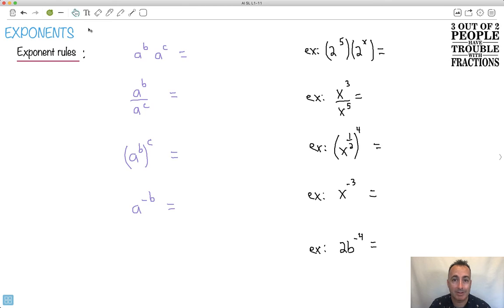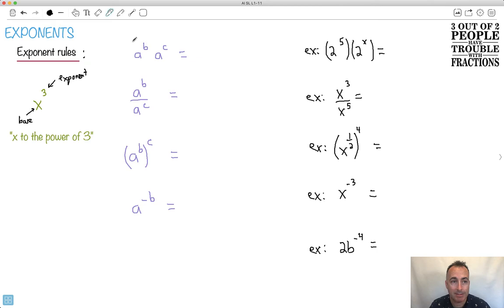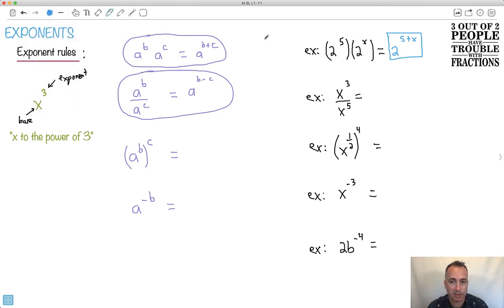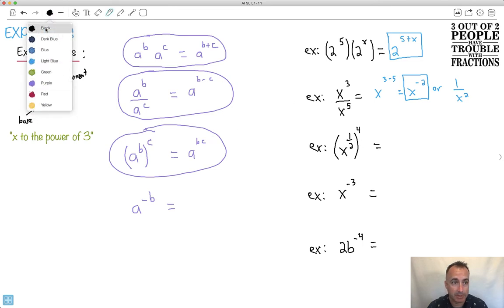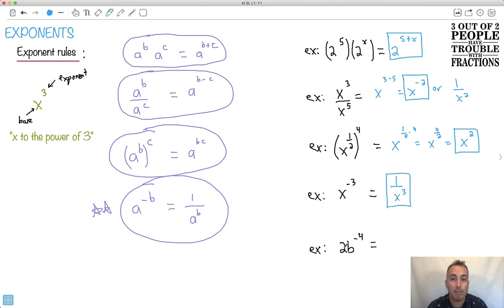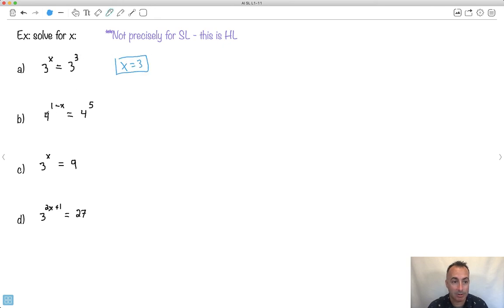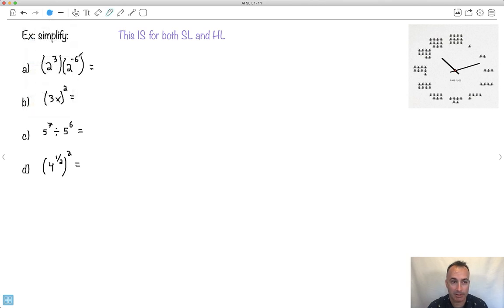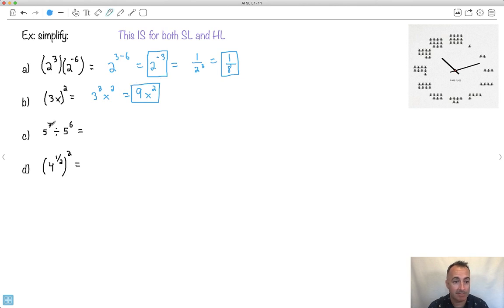Exponents [IB Maths AI SL/HL]